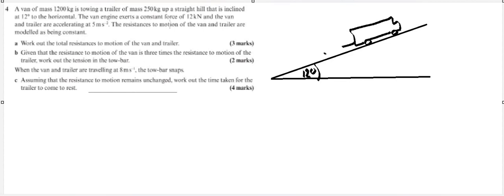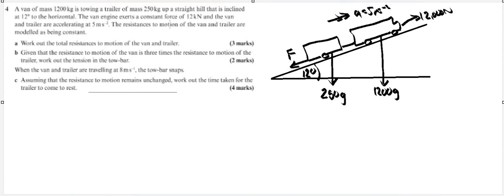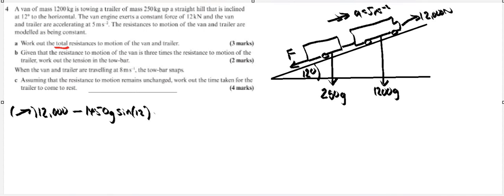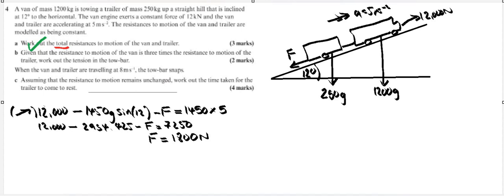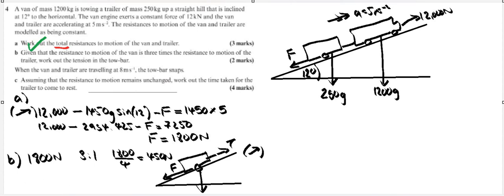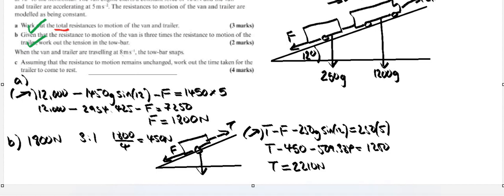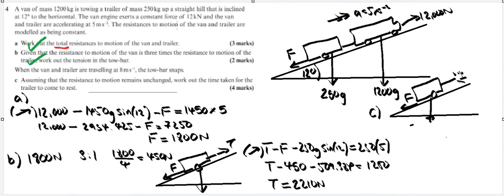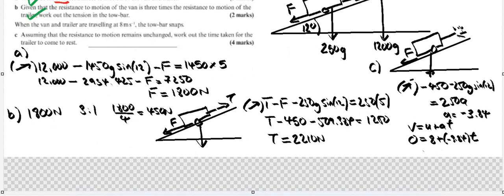Connected particles on rough inclined plane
Inclined plane, friction, connected particles, tension,  F=ma